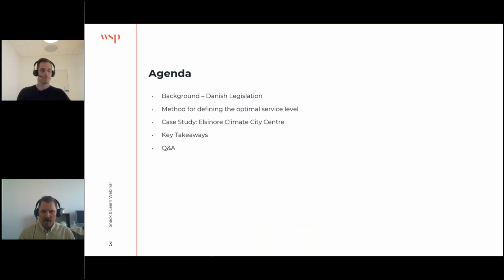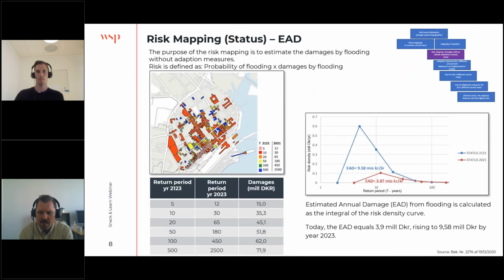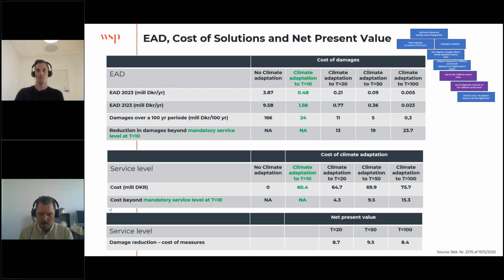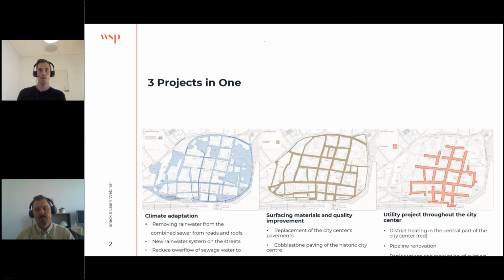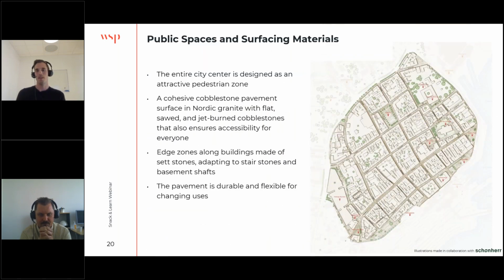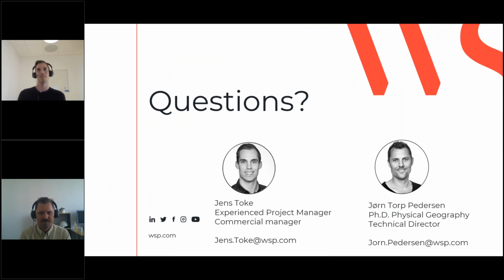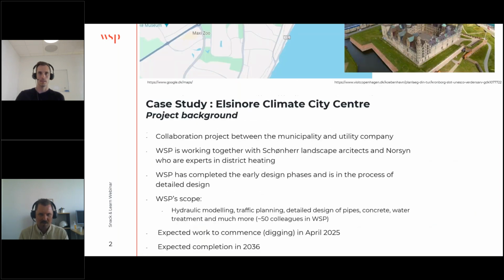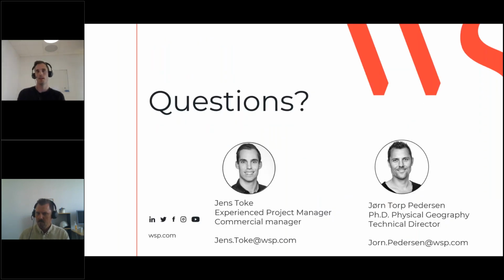Defining the Optimal Service Level for Stormwater Handling in Denmark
When implementing stormwater handling measures a key issue is to define the return period the measures must meet (the service level). In Denmark, the approach for defining the service level is described in a recent law, a method for balancing cost of stormwater handling measures with money saved by reduction of damages (cost-benefit analysis).

In this webinar we provide a guided tour through the process of defining the optimal service level for stormwater handling in Denmark, exemplified by a case study in the city of Helsingør. The methods may be applied to other areas of climate adaptation, eg coastal defence.

The webinar is for anyone working with climate adaptation with an interest in planning, engineering, and economics.

Presenters:
Jens Toke, Experienced Project Manager, WSP in Denmark
Jørn Torp Pedersen, Ph.D. Technical Director, Physical Geography, Climate Adaptation & Urban Development, WSP in Denmark